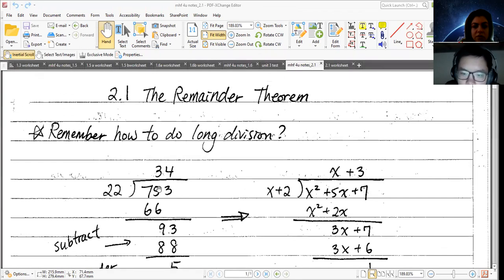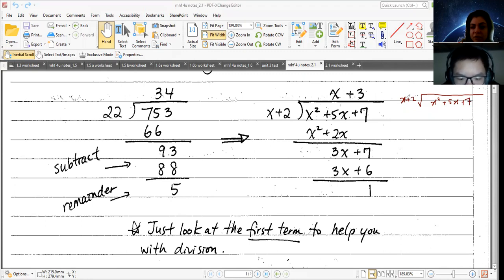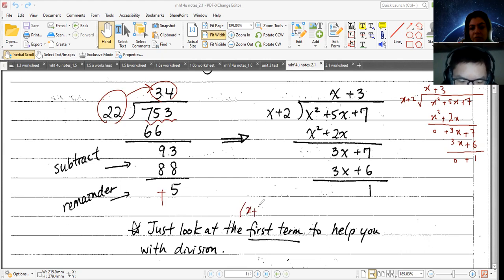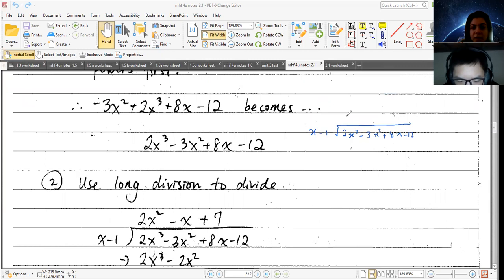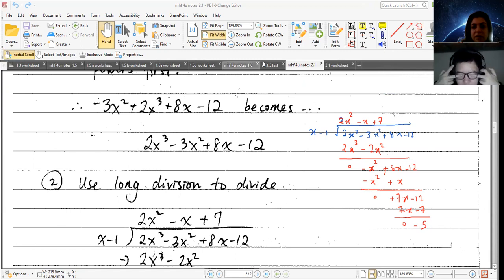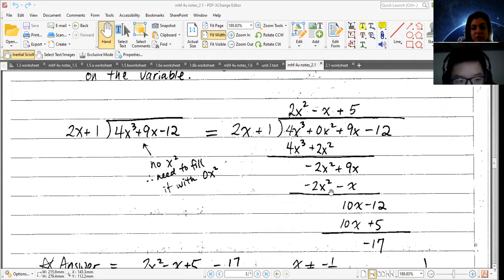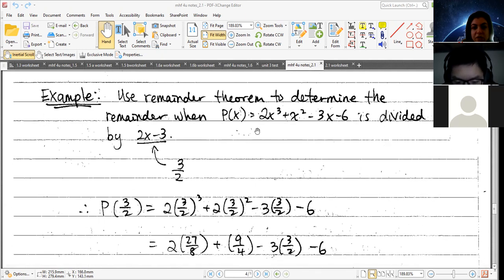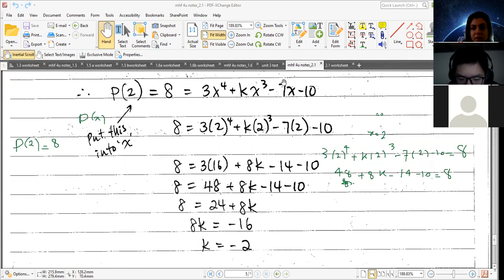2 1 lesson the remainder theorem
long division, quotient form, remainder theorem, and application